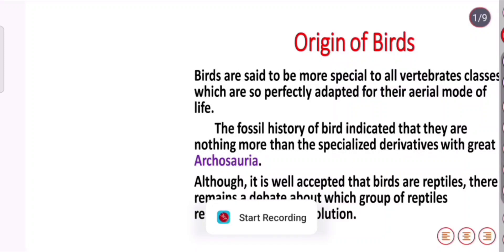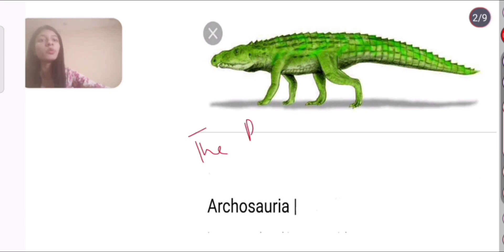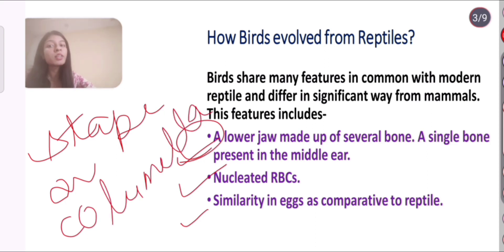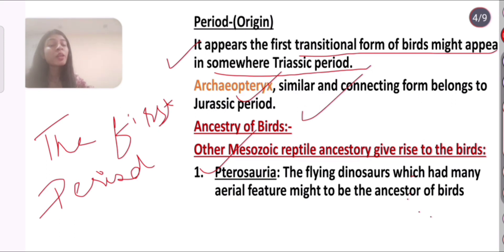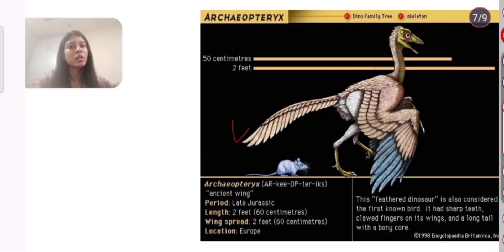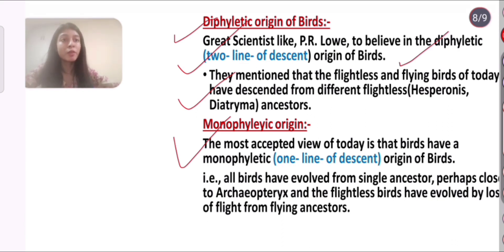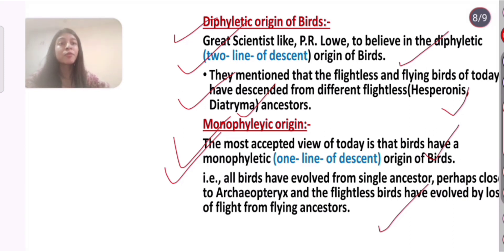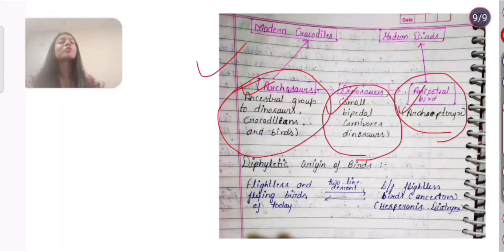Origin of Birds 🦅| AVES | Zoology | BSC , MSC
Hello Friends, Please find the lecture of the topic Origin of Birds.🦅

For Bsc and Msc Students.